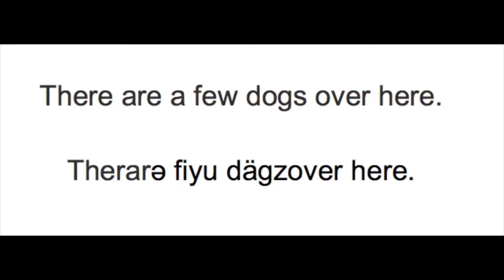Pronunciation There is/There are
Learn to speak English like a native speaker.  Do you want to be more understandable when you speak English?  I can help you!